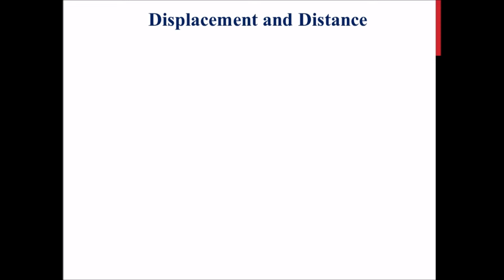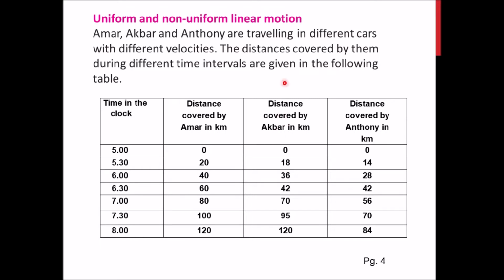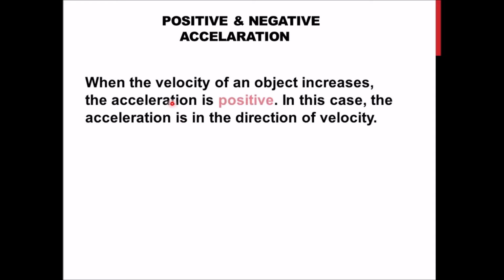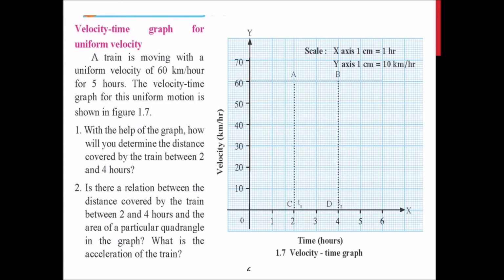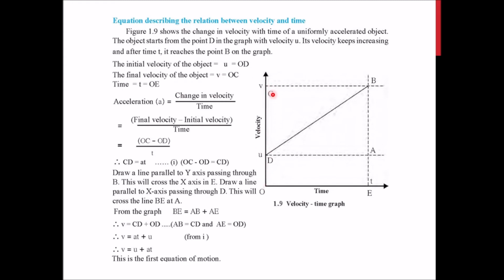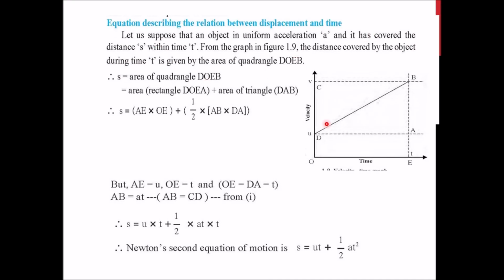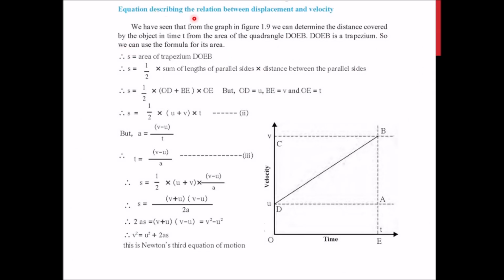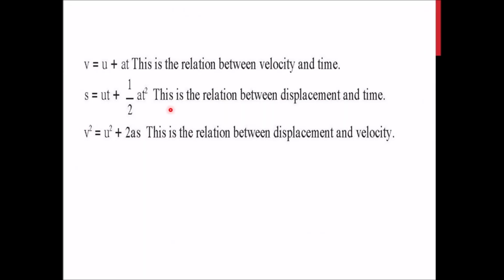IX SCIENCE CHAPTER 1 , LAWS OF MOTION (PART 1)|KCYC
THE VIDEO CONTAINS IX , SCIENCE CHAPTER 1 LAWS OF MOTION